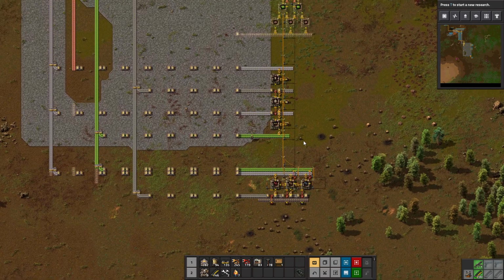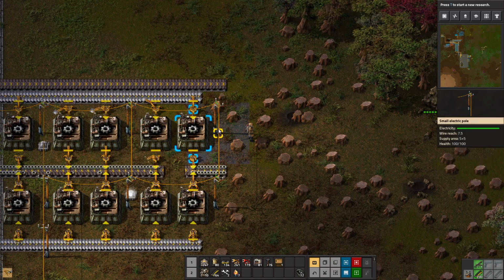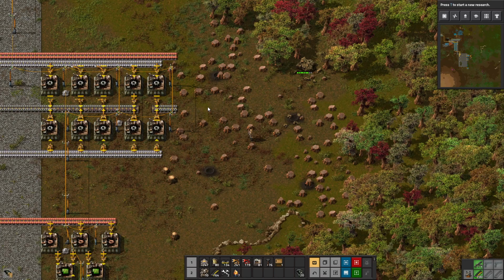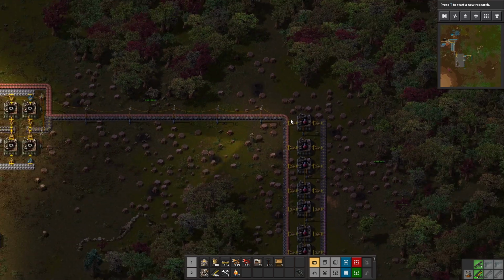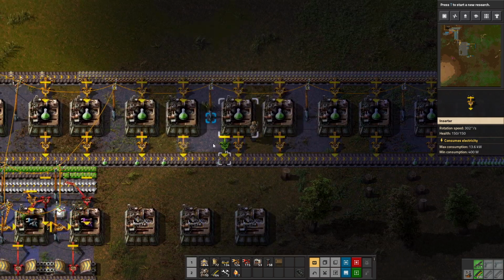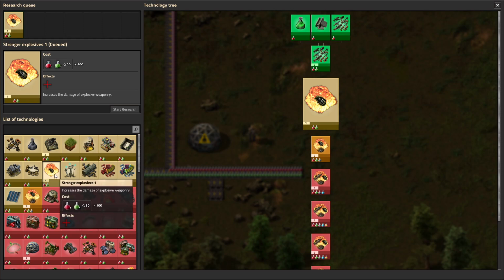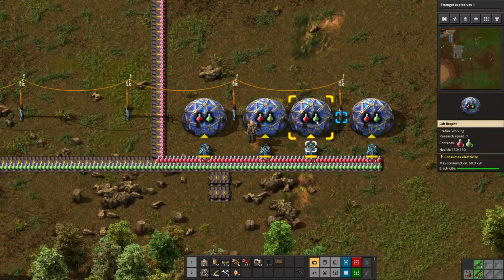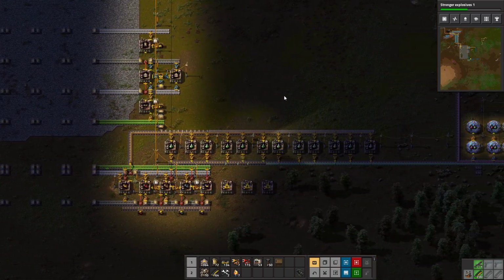Factorio For Beginners - 011 - Green Science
Come along with me as I detail (hopefully) every single thing you can do in Factorio with a focus on explaining to beginners.

In this episode I set up my new science lab area, kind-of behind my main factory area so stuff made from the bus ends up going to the science labs. I also get both Red and Green sciences running and double the number of labs to 8, after calculating that I can acutally support 30(!)